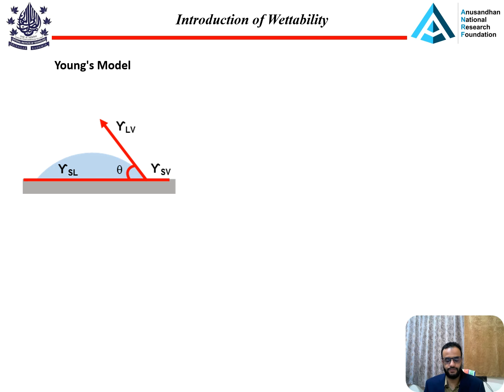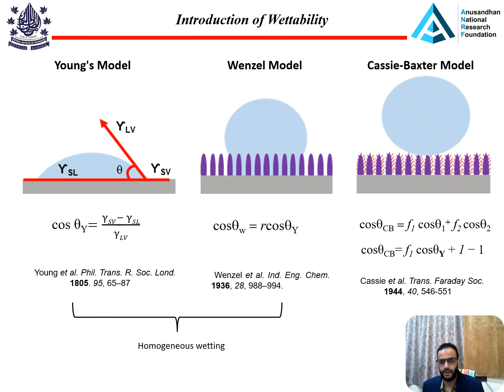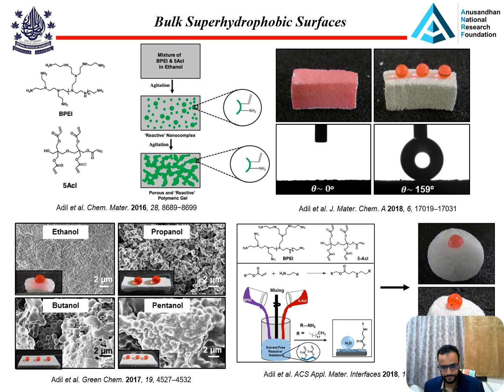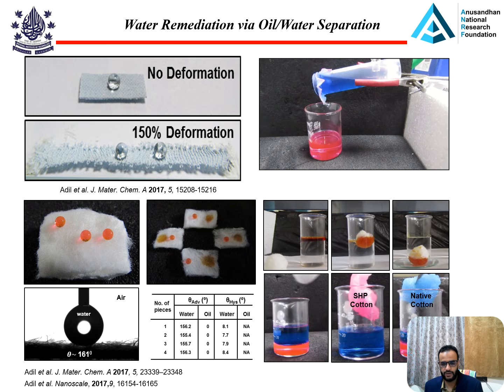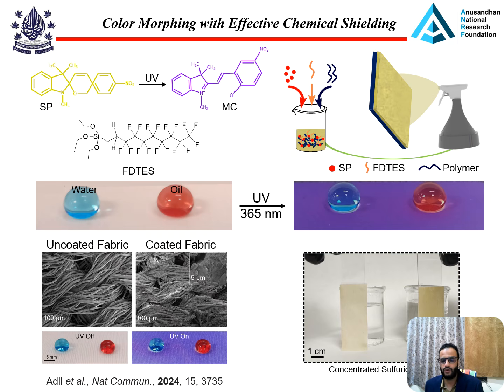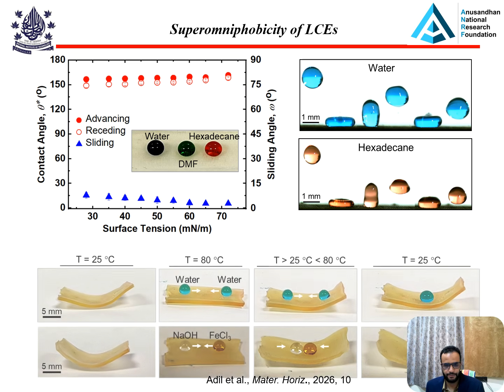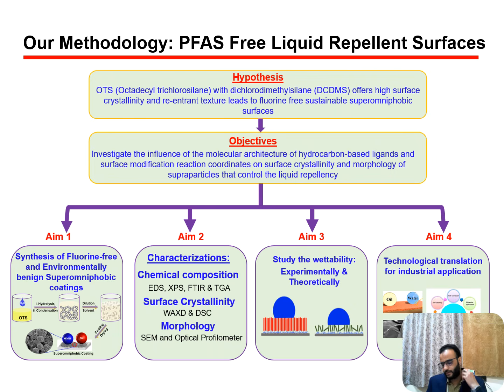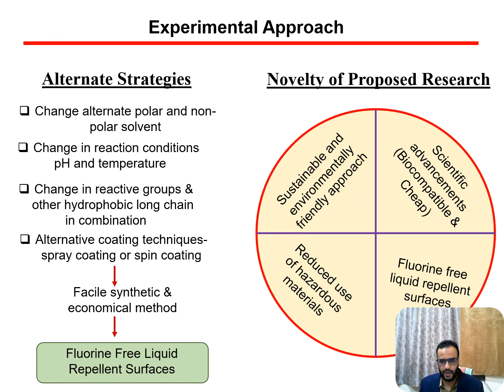ANRF + IIT Mandi Webinaar | Functional and Responsive Liquid-Repellent Interfaces | Dr. Adil Majeed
IIT Mandi
ANRF + IIT Mandi Webinar Competition 2026 Functional and Responsive Liquid-Repellent Interfaces| Dr. Adil Majeed Rather | NIT Srinagar